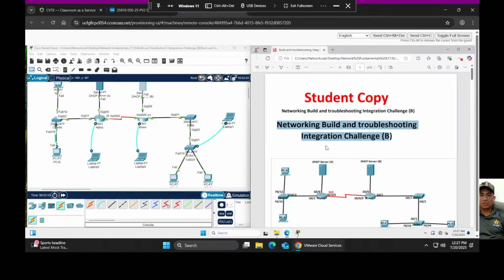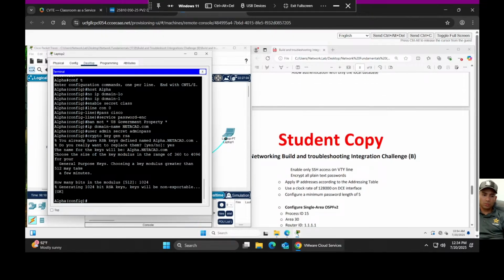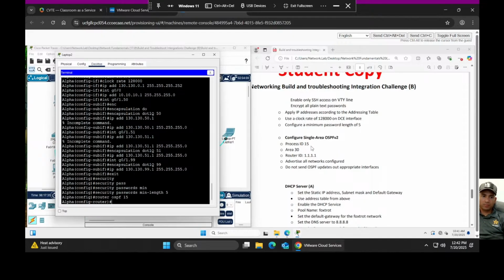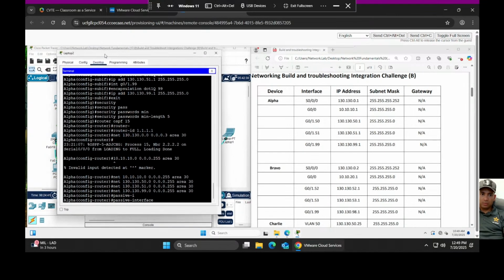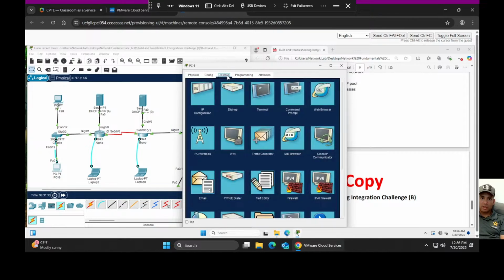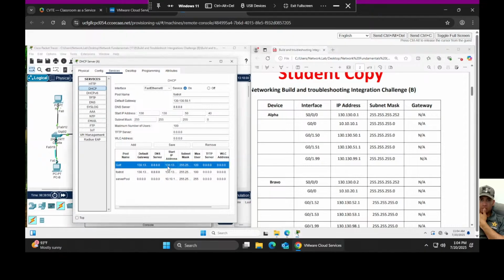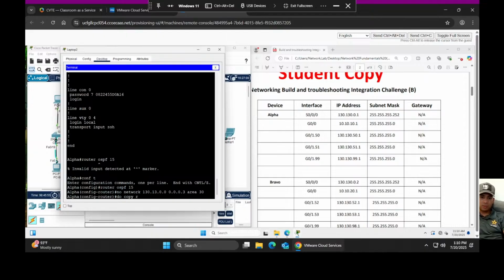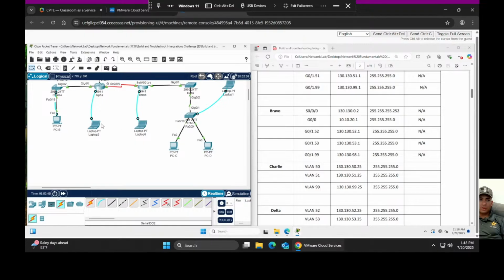Cisco Fundamentals: Networking Troubleshooting Integration Challenge B (Full Walkthrough)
🧠💻 Welcome back, CyberStuds! This is Part 2 of the Cisco Networking Fundamentals v3.0 – Integration Challenge B walkthrough using Cisco Packet Tracer.

In this lab, we go hands-on with key configuration and troubleshooting tasks that are essential for building a secure and functional network.

📘 In this video, you’ll learn how to:

Apply network statements for dynamic routing

Configure passive interfaces to secure routing updates

Set up a DHCP server to automatically assign IP addresses to PCs

Troubleshoot misconfigurations and verify end-to-end connectivity

🔧 This is real-world foundational training for CCNA prep and IT labs. Perfect for Cisco Networking Academy students or anyone sharpening their networking skills!